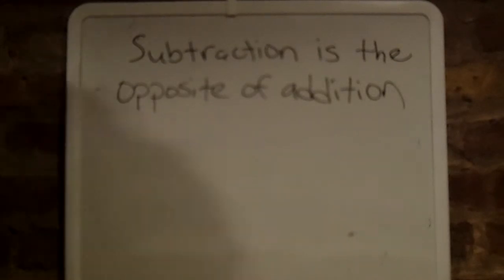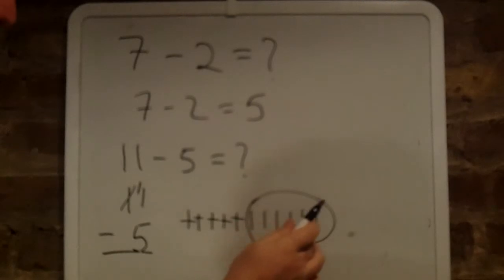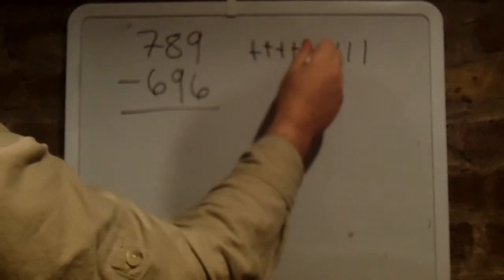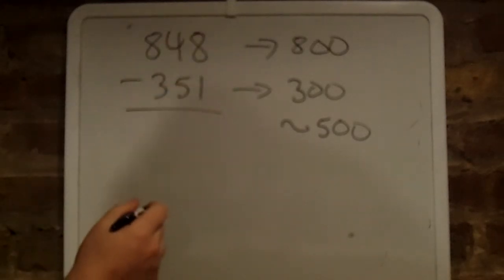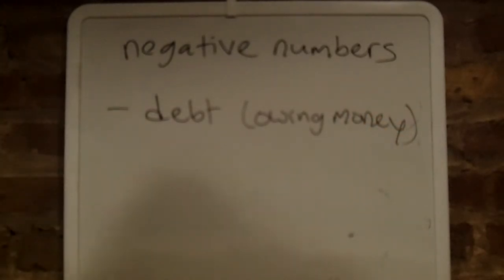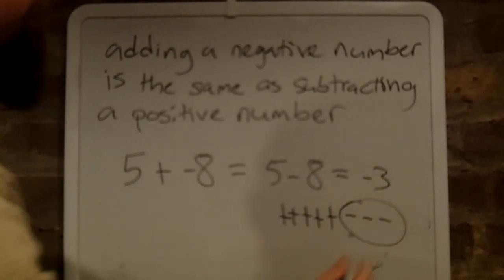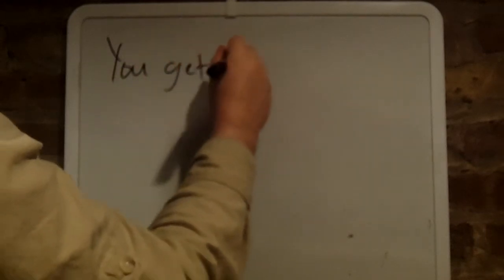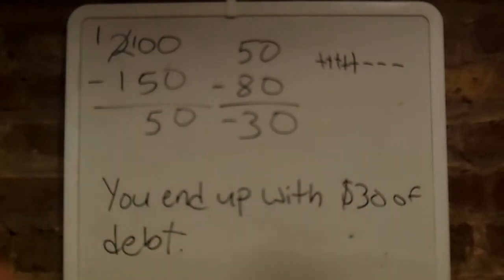You Can Do Math- Lesson 2: Subtraction and Negative Numbers